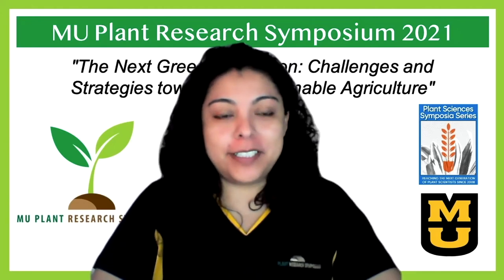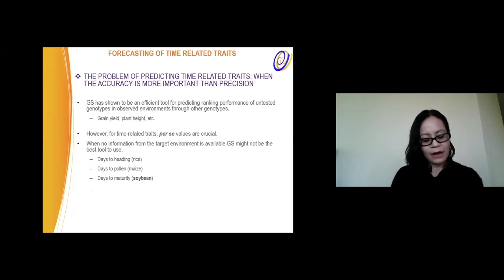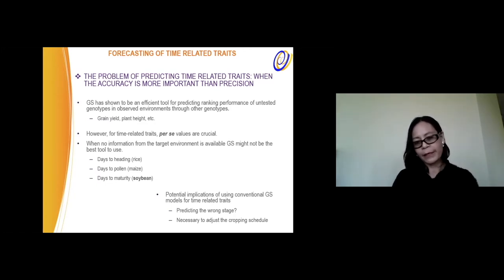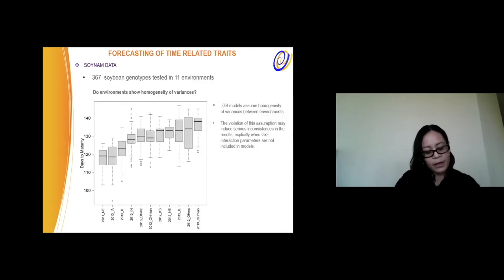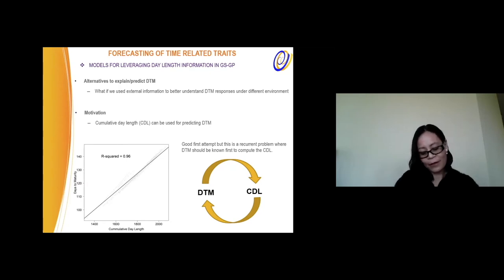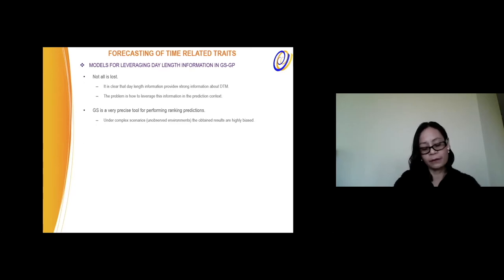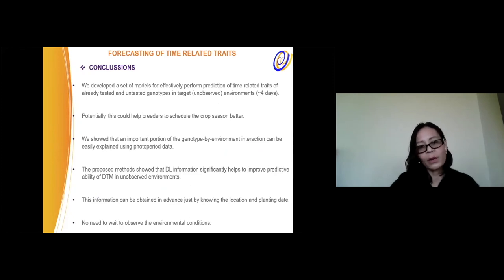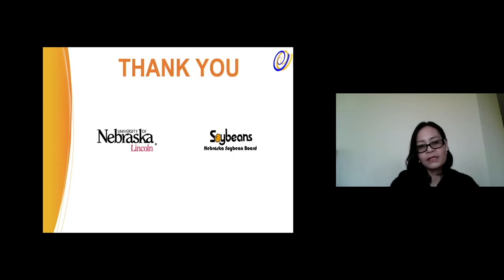[2021MUPRS] Reyna Persa – Abstract Speaker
Reyna Persa – Abstract Speaker
Department of Agronomy and Horticulture, University of Nebraska-Lincoln
Talk Title: Integrating Day Length Information and Genomic Prediction Tools for Predicting Days to Maturity in Soybeans under Complex Scenarios.